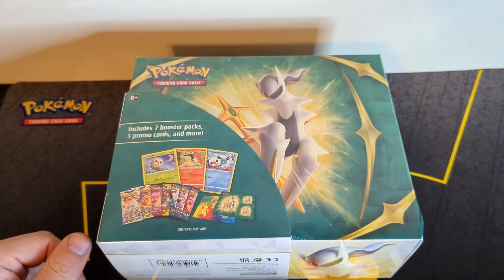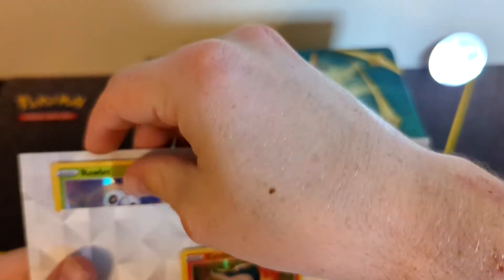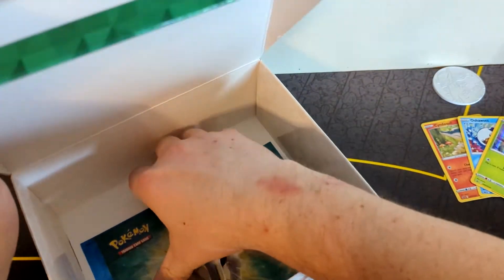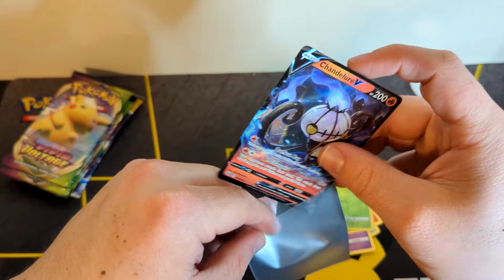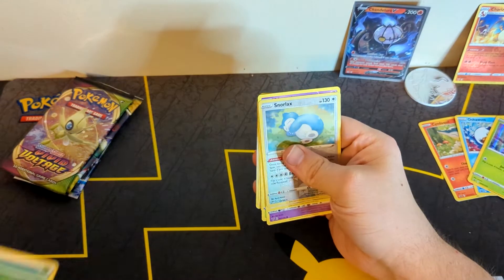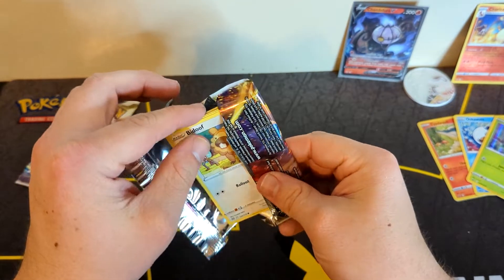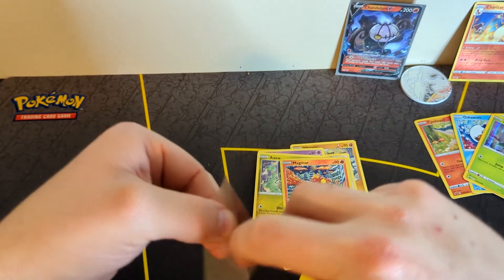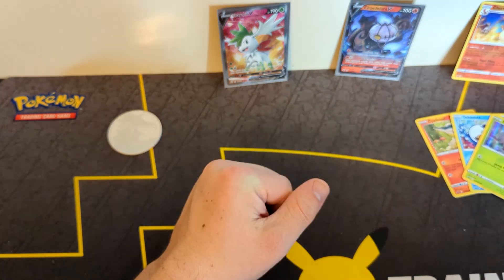Worth it? Honest review of the Arceus chest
In this video we are reviewing the new Arceus Collectors chest. Should you buy this product or leave it?

Huge Shout out to Tyler Smith for being my Graphic Designer and Audio engineer through this process here is his channel